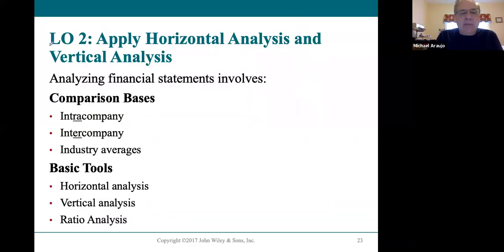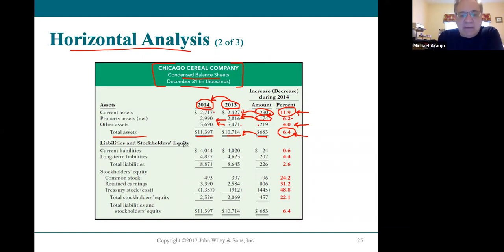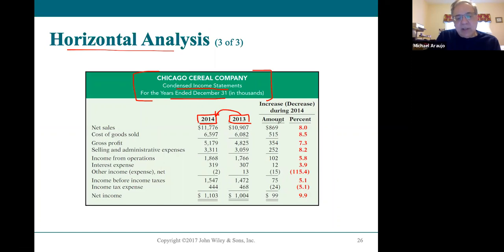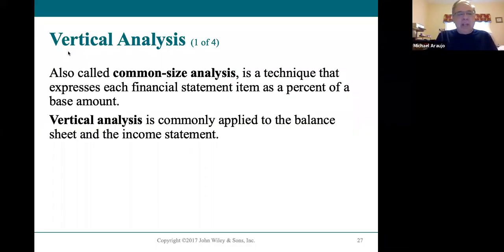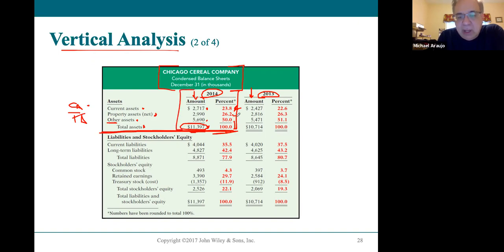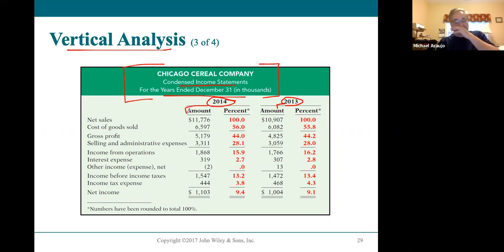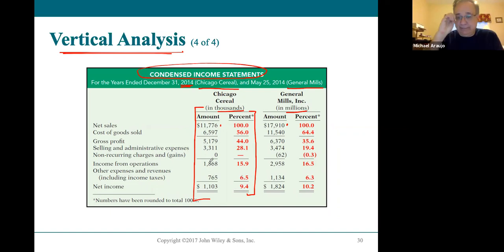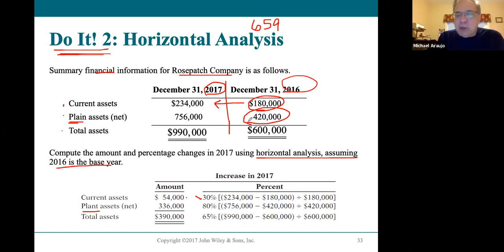Prof Mike's ACC102 Helpdesk - Ch 13 LO2